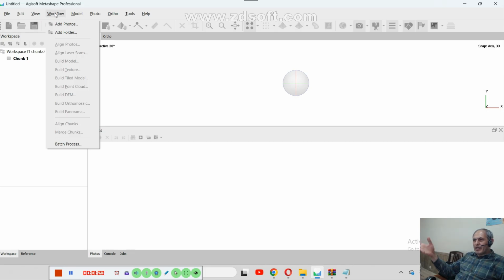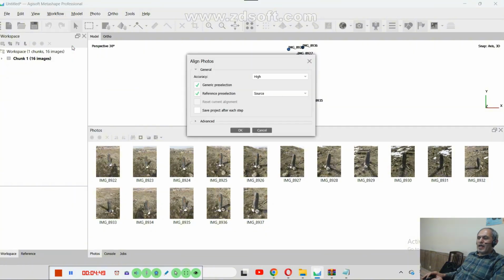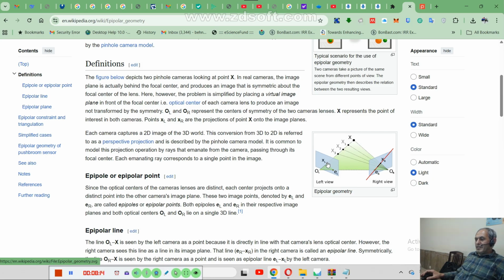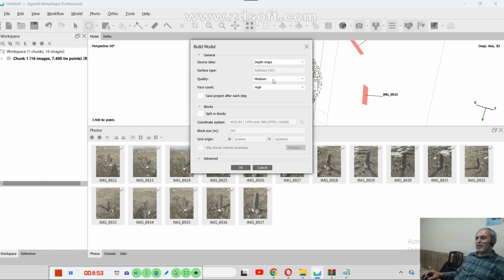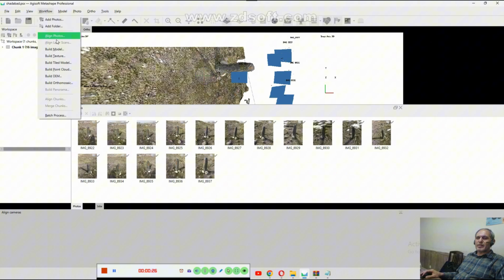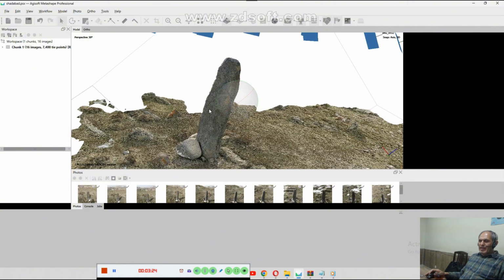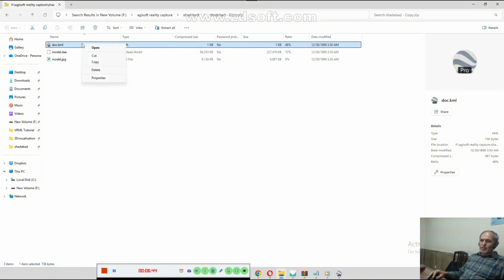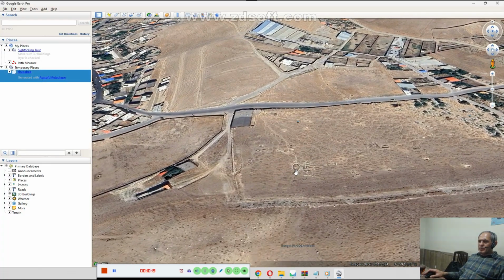Metashape Agisoft Uncovers the Impossible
Explore the uncharted territories of reality with Metashape Agisoft, a powerful tool that reveals the unseen. Delve into the mysteries that lie beyond the known, and discover the secrets that have been hidden in plain sight. From the depths of the earth to the far reaches of the universe, Metashape Agisoft helps you uncover the truth. Join us as we venture into the unknown, and uncover the surprising truths that await us. With Metashape Agisoft, the possibilities are endless, and the discoveries are waiting to be made. Get ready to have your mind blown by the unseen, and experience the thrill of exploration like never before.